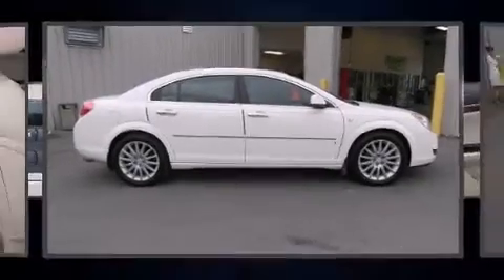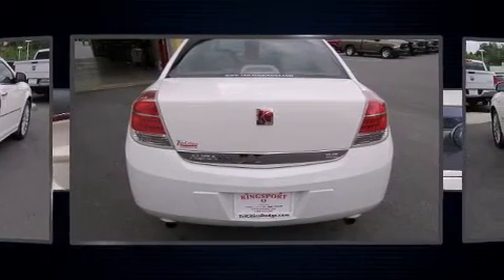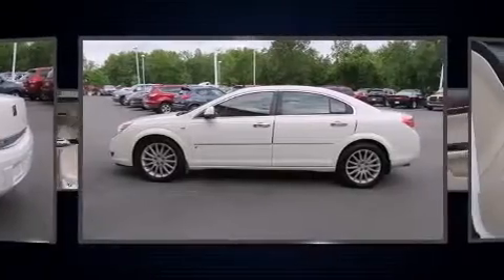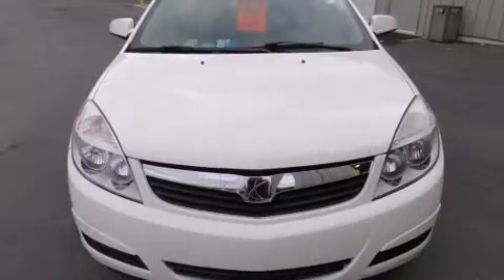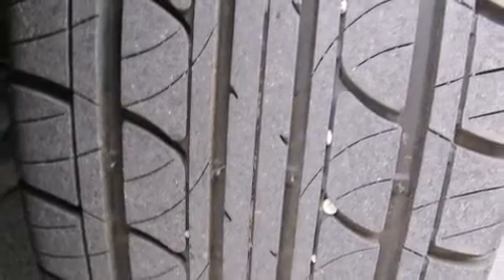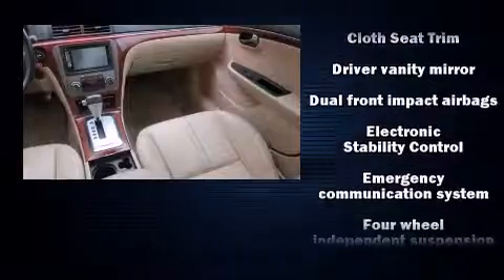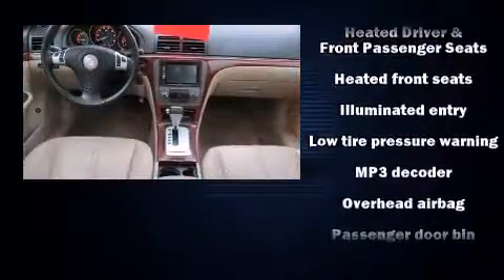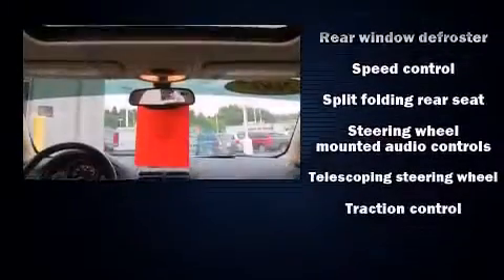2007 Saturn Aura XR in Kingsport, TN 37660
Come test drive this 2007 Saturn Aura. This 4 door, 5 passenger sedan still has less than 80,000 miles! Under the hood you'll find a 6 cylinder engine with more than 250 horsepower, and for added security, dynamic Stability Control supplements the drivetrain. Top features include front bucket seats, delay-off headlights, front and rear reading lights, an automatic dimming rear-view mirror, power door mirrors and heated door mirrors, power windows, cruise control, and 1-touch window functionality. Back seat passengers will appreciate the rear audio controls, allowing them to make easy adjustments to the stereo system. Premium sound drives 8 speakers, providing you and your passengers a sensational audio experience. Passenger security is always assured thanks to various safety features, such as: dual front impact airbags with occupant sensing airbag, head curtain airbags, traction control, ignition disabling, an emergency communication system, and 4 wheel disc brakes with ABS. This car was designed with safety in mind, allowing you to drive with even greater assurance. You will have a pleasant shopping experience that is fun, informative, and never high pressured. Please don't hesitate to give us a call.